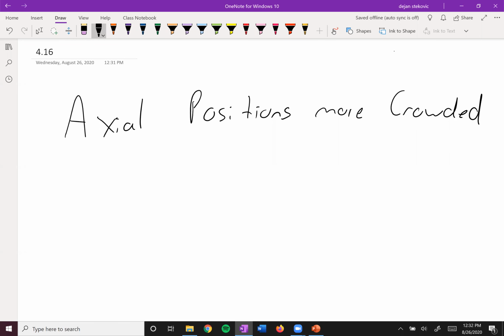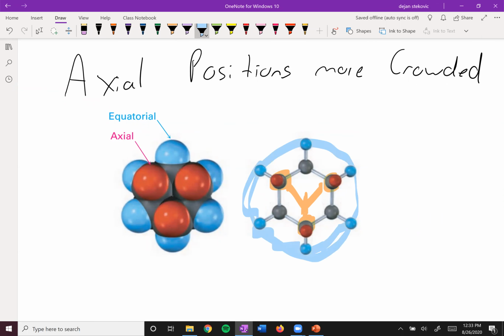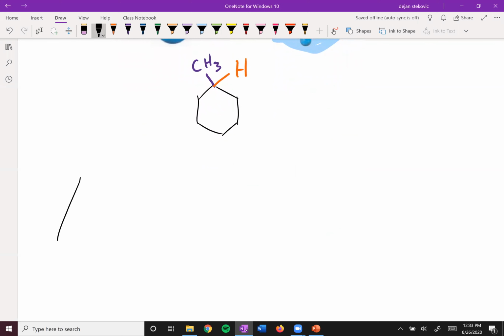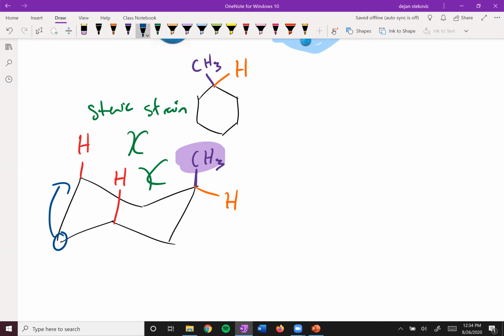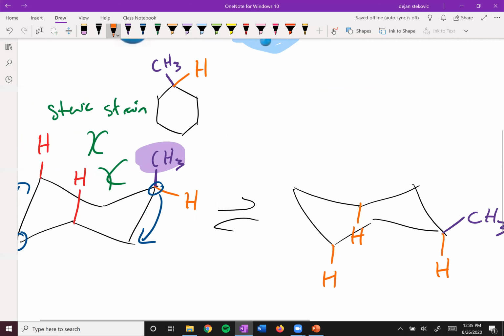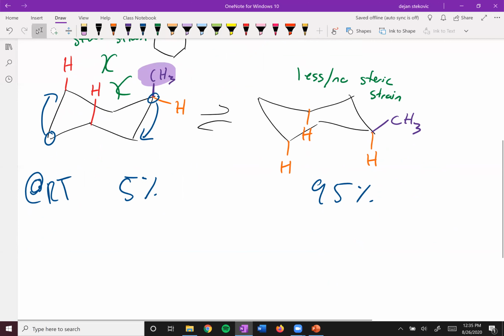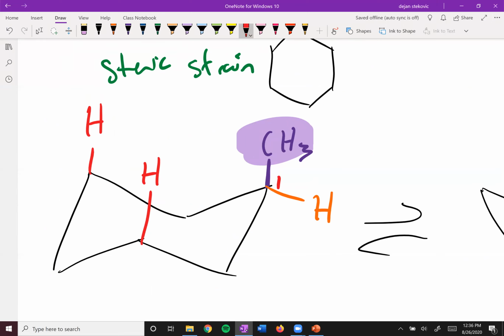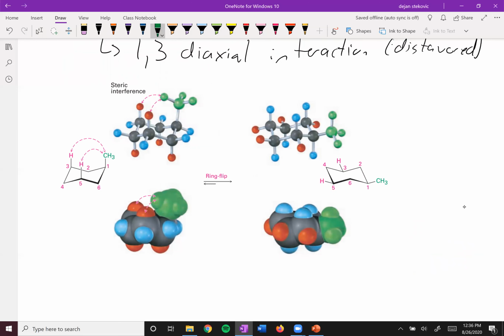CHEM112 2 18 chair flip with substituents